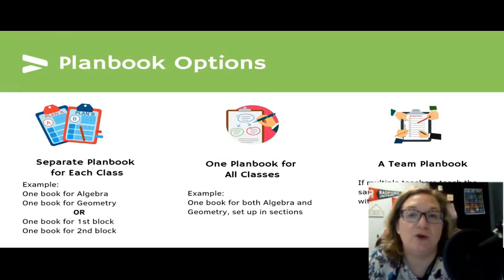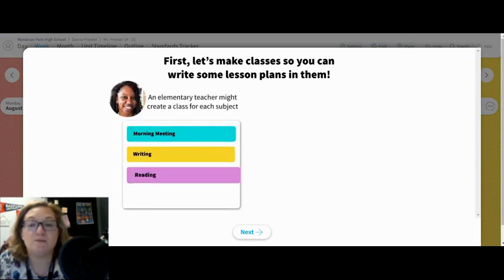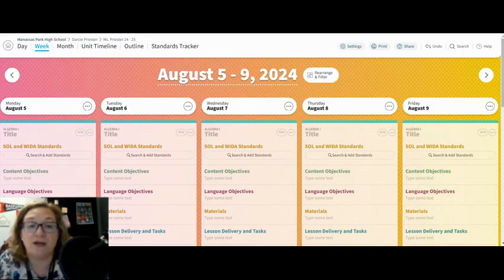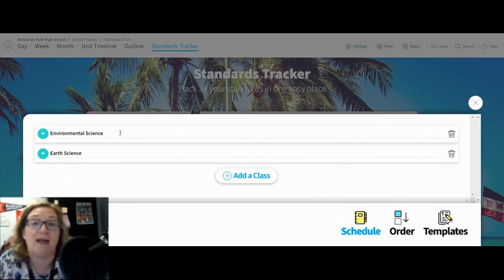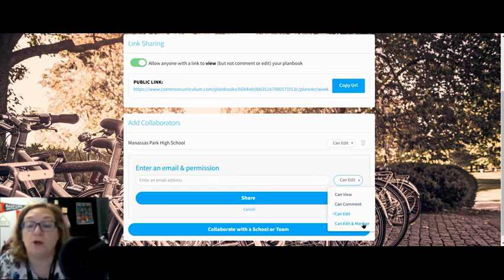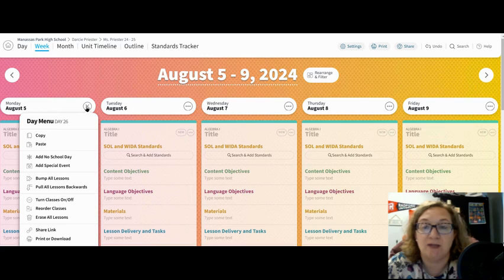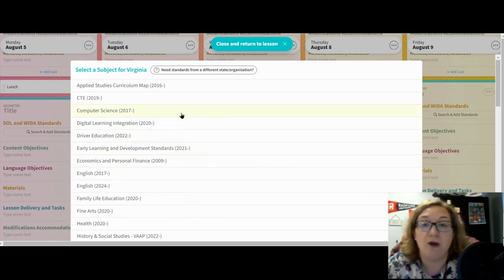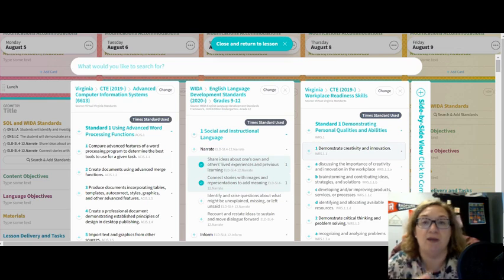Create Your Cc Planbook 2024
In this video, teachers of MPHS will learn how to setup a new Common Curriculum planbook and learn the features to use your planbook effectively.